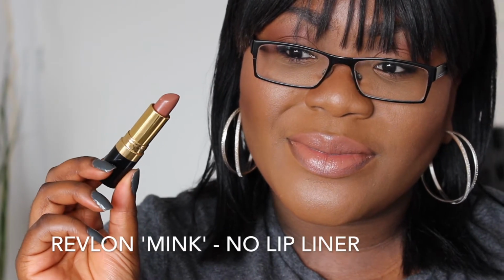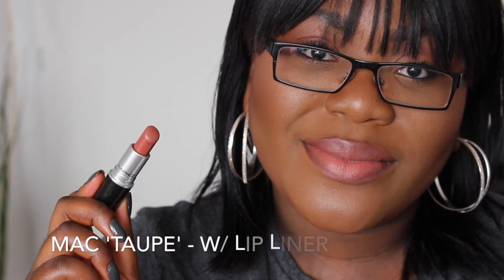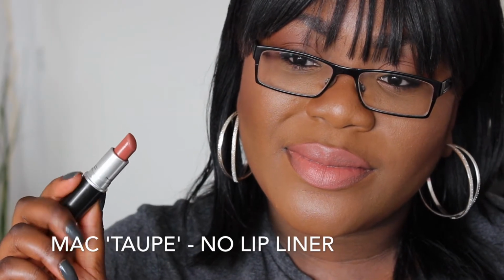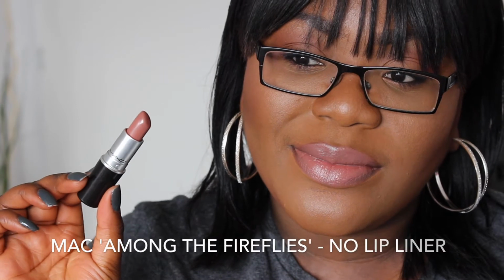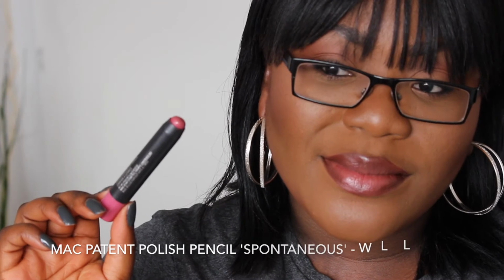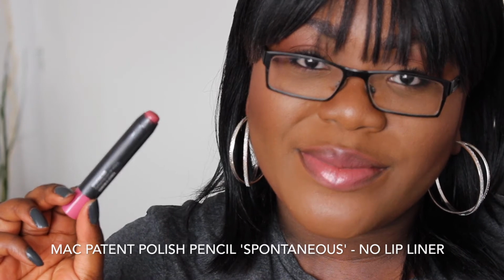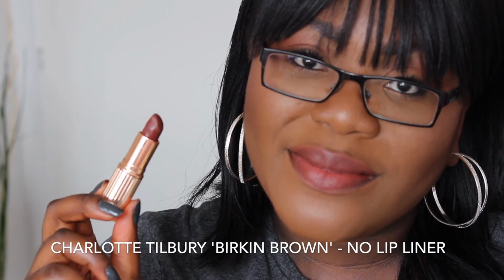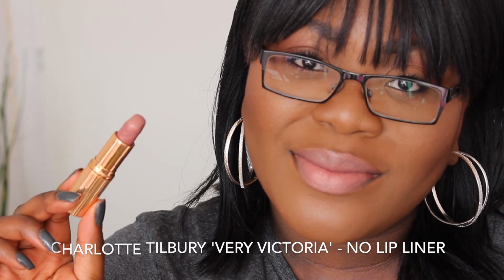NUDE LIPSTICK RECOMMENDATIONS FOR DARKER SKIN TONES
Here are some of my go to nude / neutral lipsticks which I think are 'perfect' for darker skin tones! To be honest, all of these shades will work on any skin tone! Let me know what your favourite nude lipstick is below. Enjoy!

Vicky xx

DISCOUNTS!!

💋PREVIOUS VIDEO
Welcome back vlogs!

Please don't feel obliged to! But thank you if you do - I really appreciate it! I do this because I enjoy it! I always give my HONEST opinion. Products were gifted to me for the purpose of consideration.